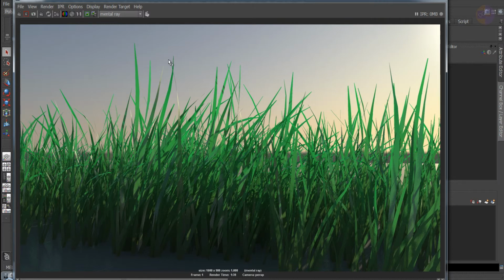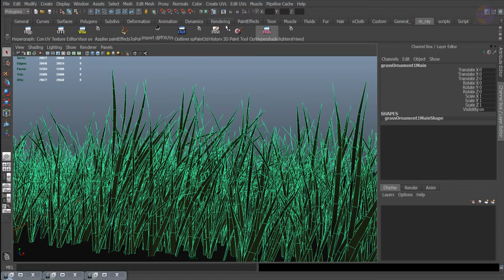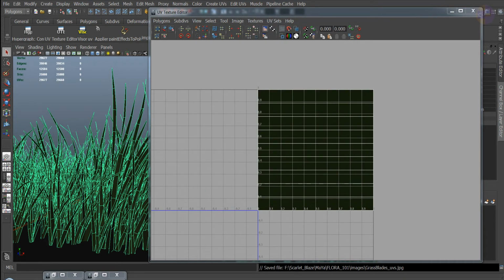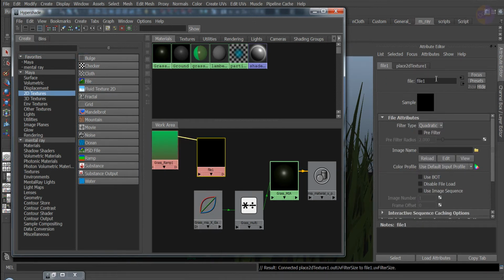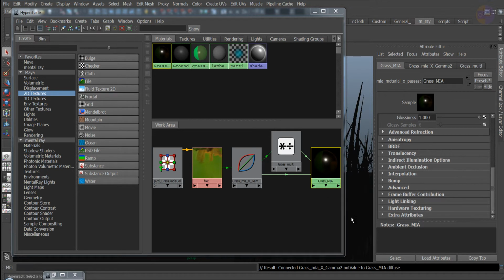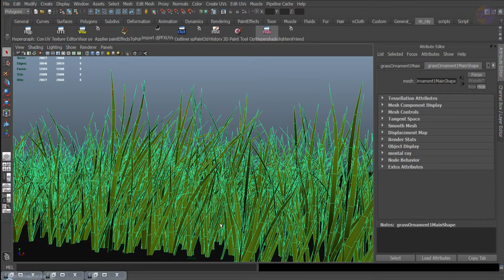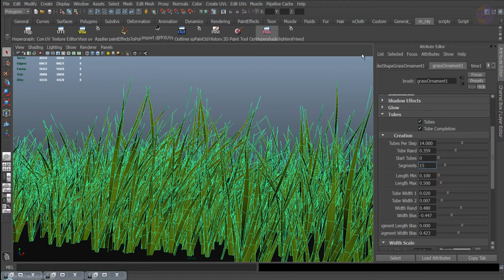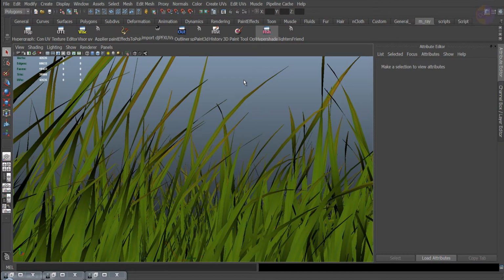Creating Nature in Maya 6 - Applying Texture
In this chapter we will see a simple procedure of applying texture to grass blades (can be useful for plant leaves, papers etc.)

[note : in this chapter we do not cover alpha based texturing.]